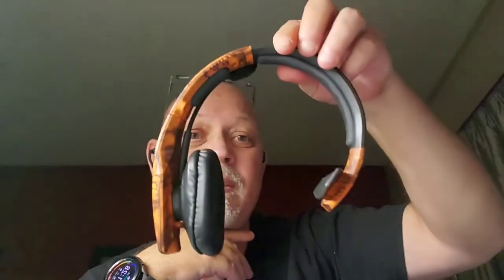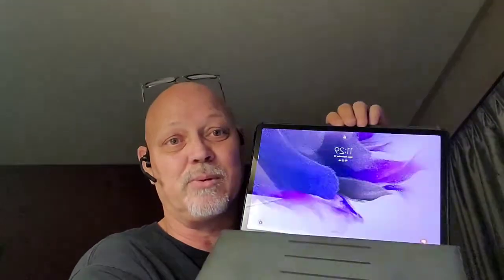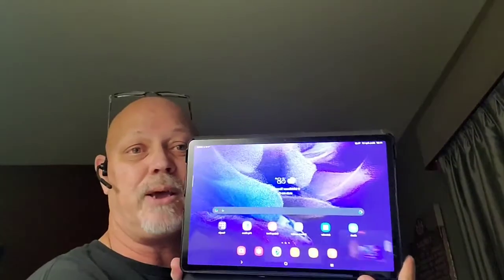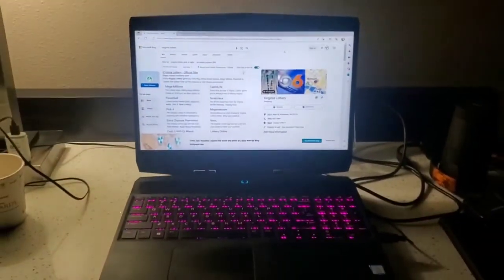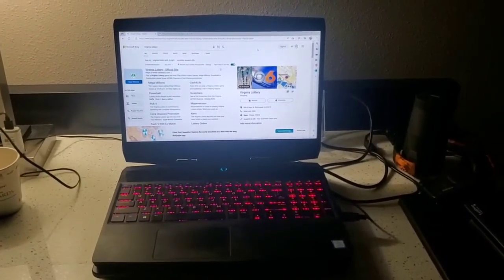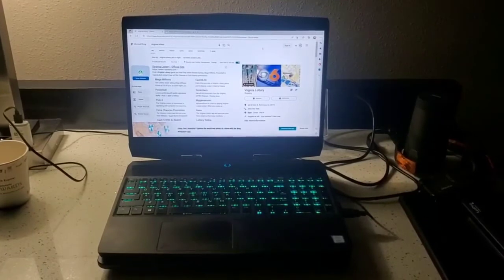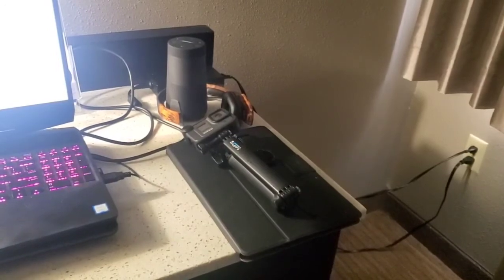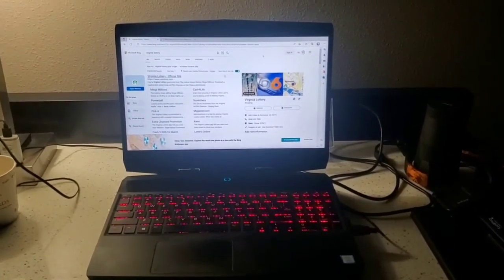Gadgets and Gizmos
things I use on the road